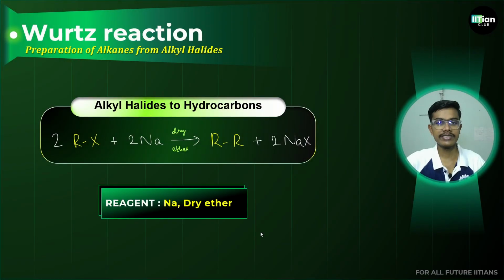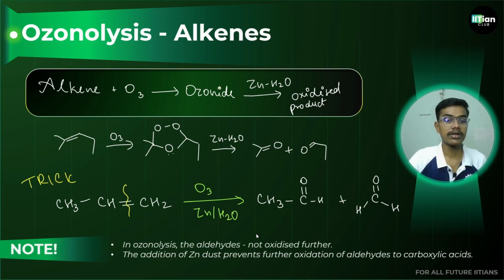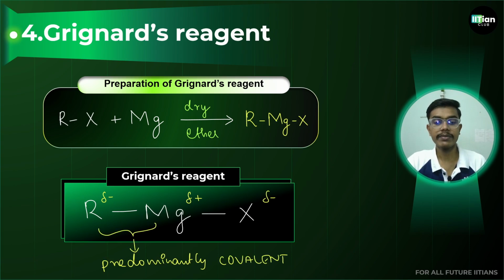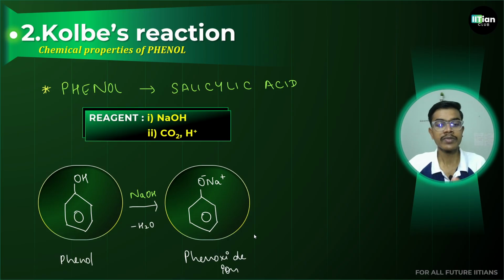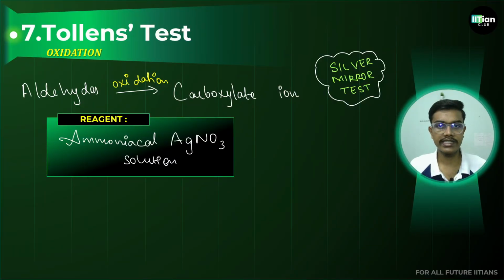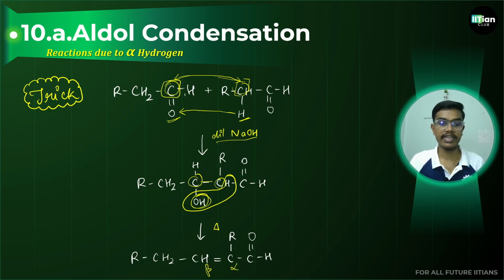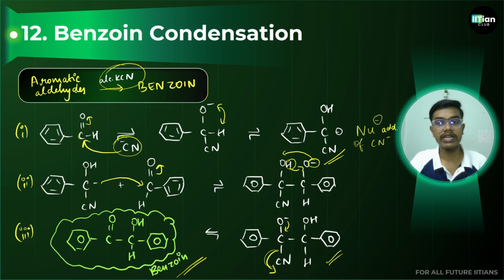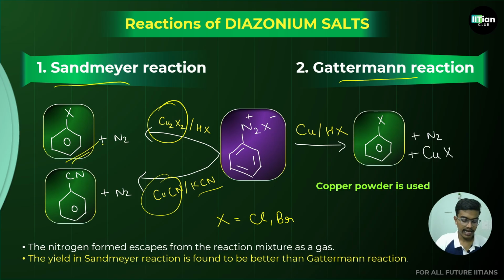All Named Reactions and Tests in ONE SHOT | JEE 2025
⚡ Master Organic Chemistry NAMED Reactions and Distinguishing tests in just 40 minutes!

 DON'T MISS OUT THESE ONE SHOTS !

IITian Club - For all future IITians
By - Ashlin M.L, NIT Calicut